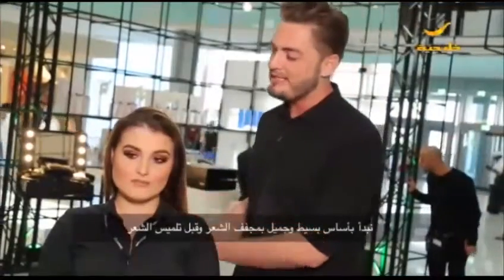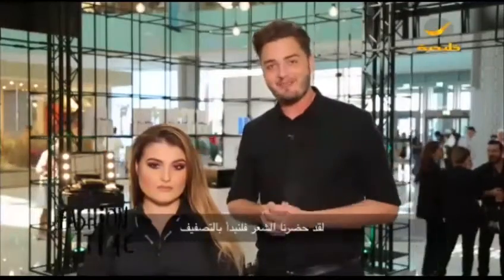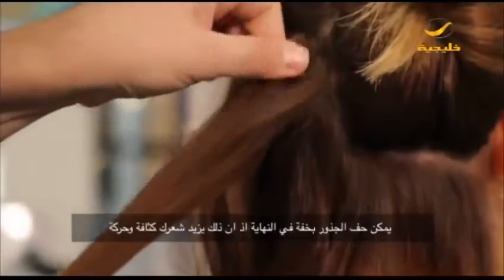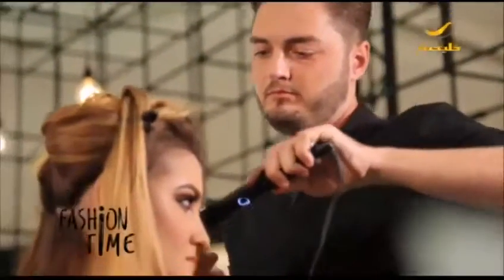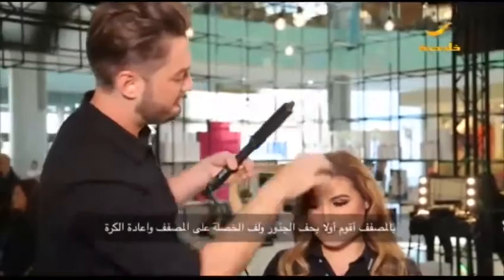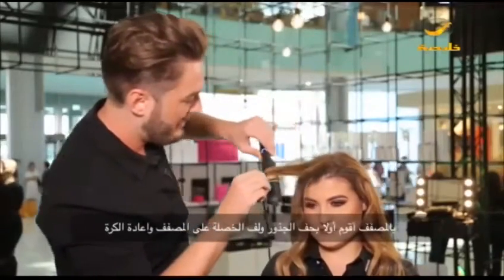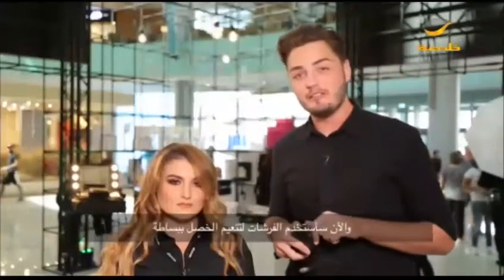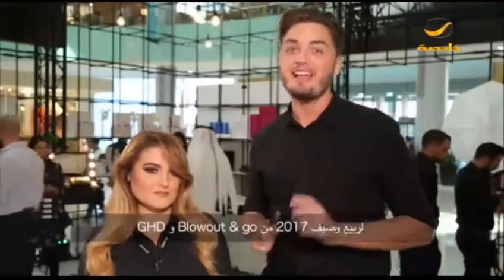تسريحة للشعر مستوحاه من عرض المصمم الكساندر وانغ لربيع وصيف 2017 من بلو اوت اند جو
خليجية...

 خليجية أقوى البرامج الحوارية والاجتماعية والفكرية والرياضية والكوميدية.. اليومية والاسبوعية، بالإضافة لأروع المسلسلات العربية والخليجية وأضخم الإنتاجات الغنائية تجدونها فقط.. على خليجية..

الترددات.

NileSat 104 Freq. (11,296 MHz) - H - SR: 27500 S/s - FEC 3/4
102 Freq. (10,775 MHz) - H - SR: 27500 S/s - FEC 3/4
Arabsat Freq. (11,843 MHz) - H - SR: 27500 S/s - FEC 3/4